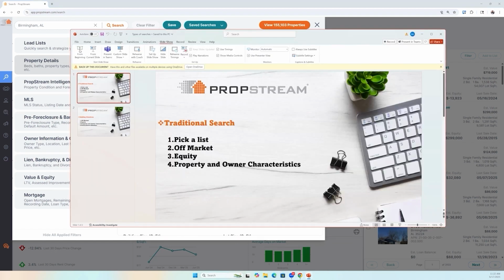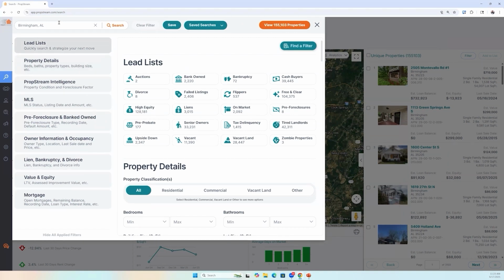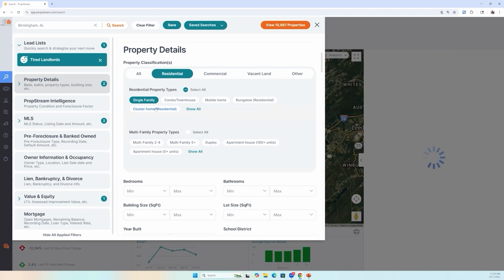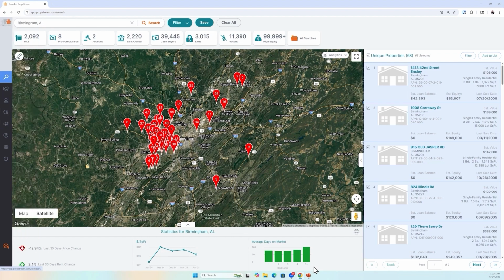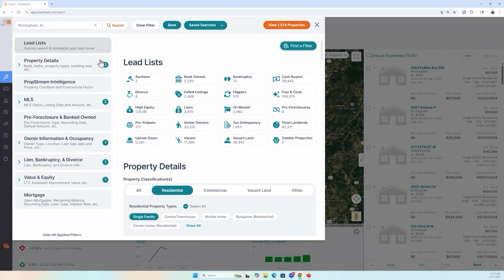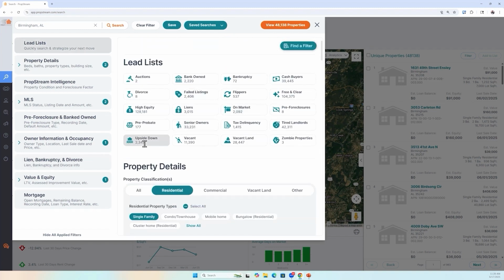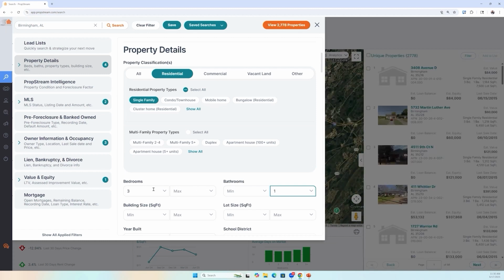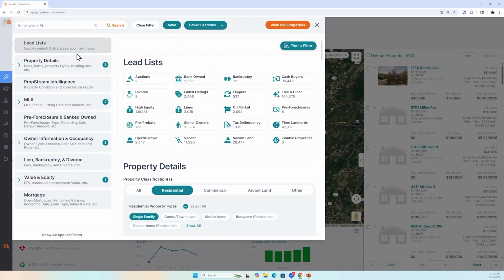Find Off Market Properties And Foreclosures Fast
🏡 Real Estate Investor Coaching from MPI 🏡